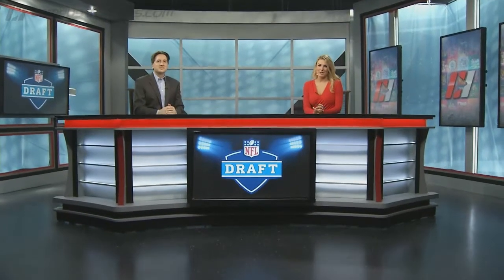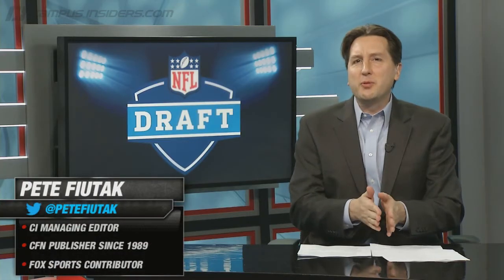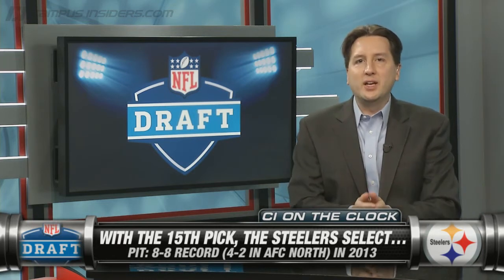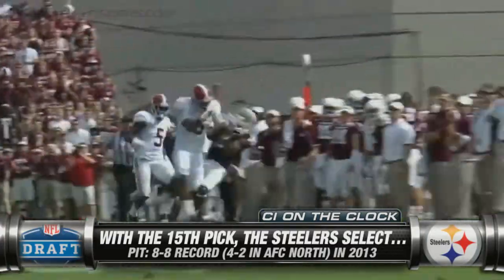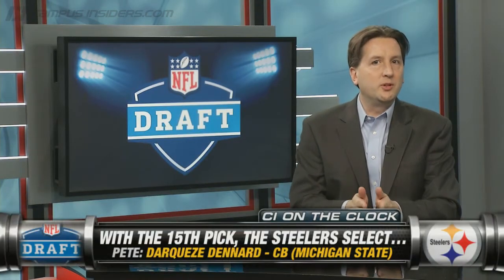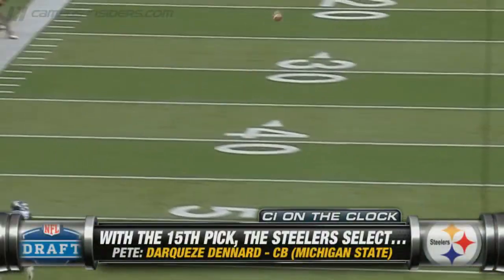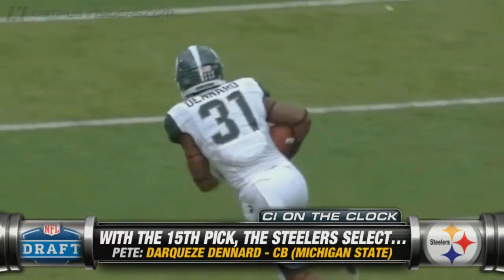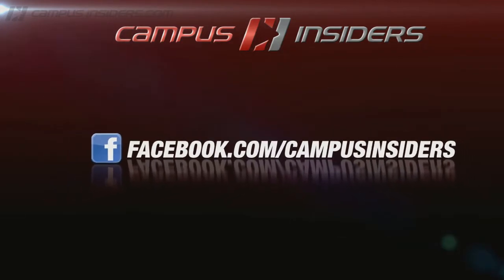With The Fifteenth Pick, The Pittsburgh Steelers Select... | CampusInsiders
Campus Insiders' Pete Fiutak reveals whom the Steelers should select with the fifteenth pick in the 2014 NFL draft.